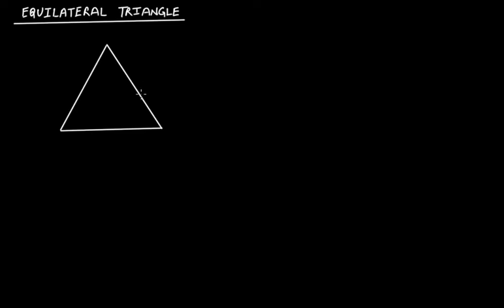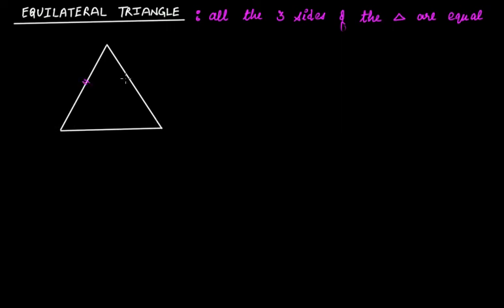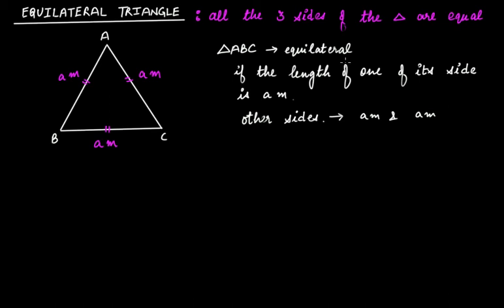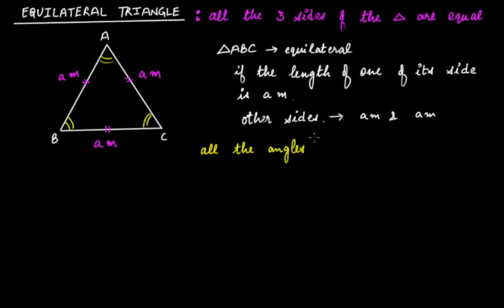What is an Equilateral Triangle? || Geometry || Grade 6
In this video lecture we discuss the following:
(1) What is an equilateral triangle?